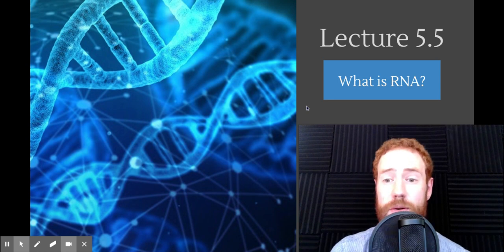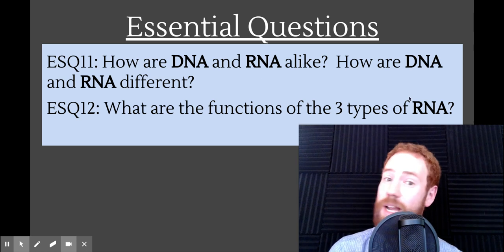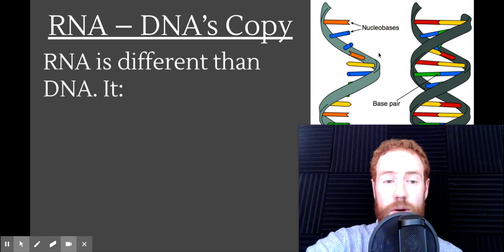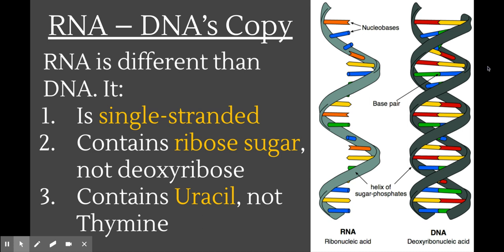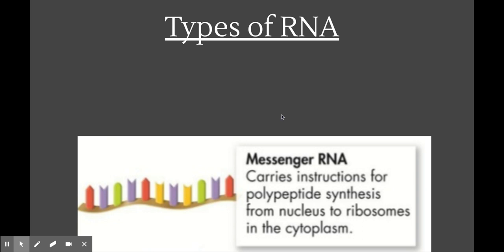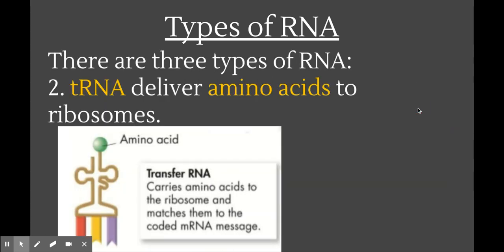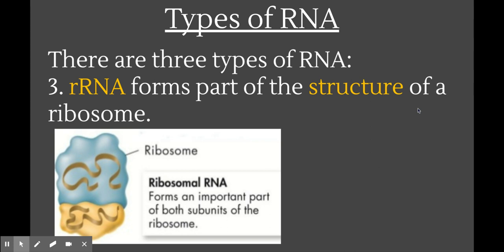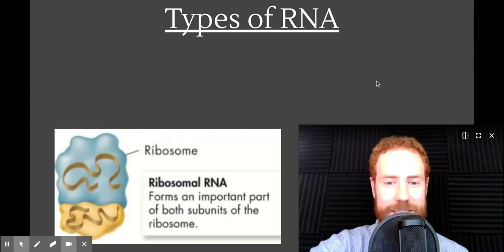5.5 Notes - Biology B - What is RNA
This video lecture explains the differences between DNA and RNA, and defines the three different types of RNA involved in gene expression (transcription and translation).